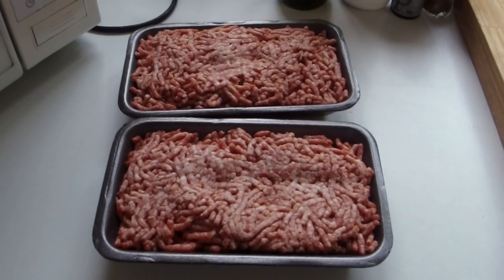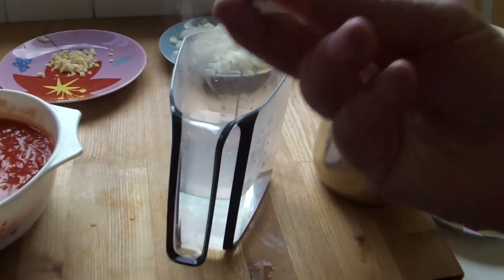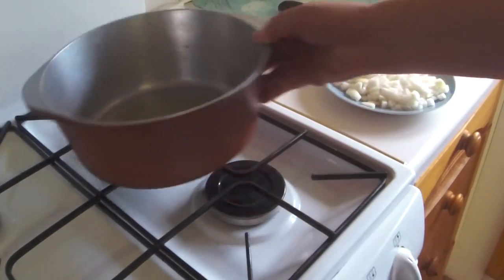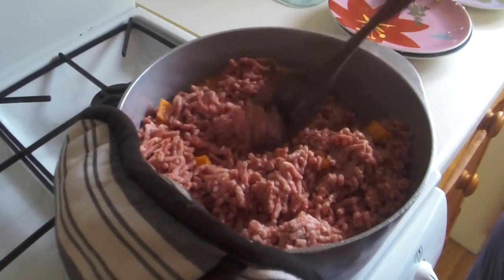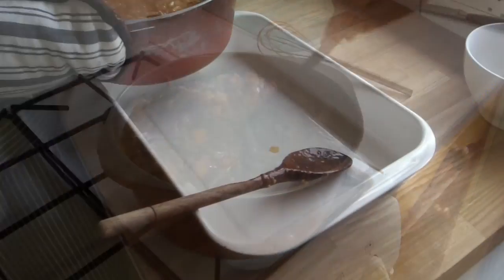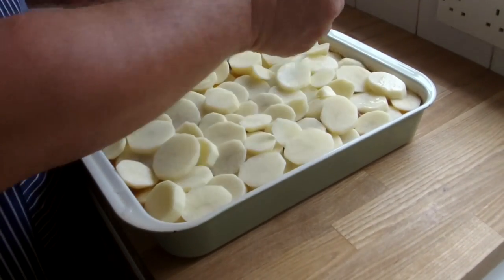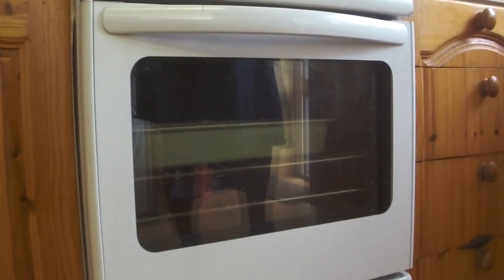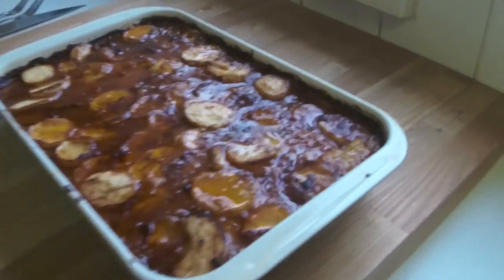Dad³'s Secret Recipes! - Super Shepherd's Pie!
Back by popular request!

Nerd³ Site!

Nerd³ Twitter!

Subreddit!

T-Shirts!